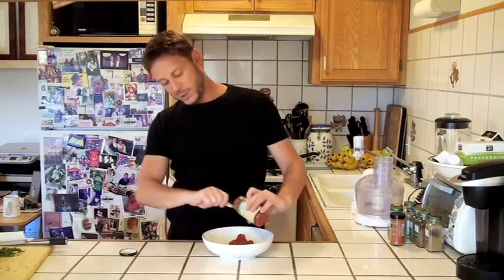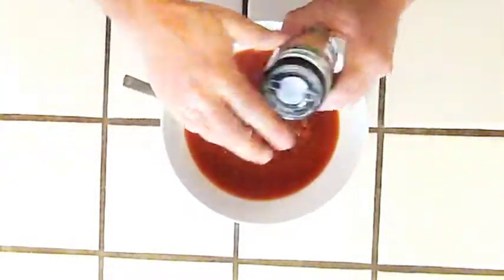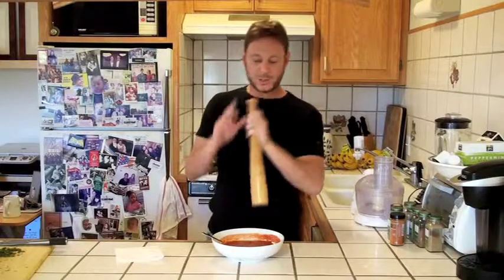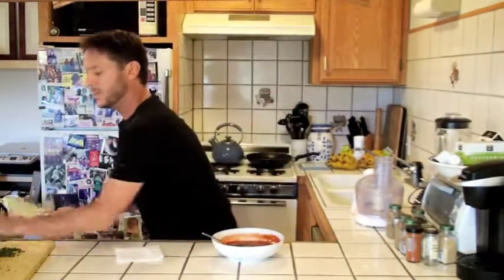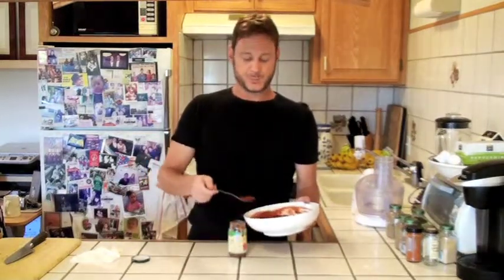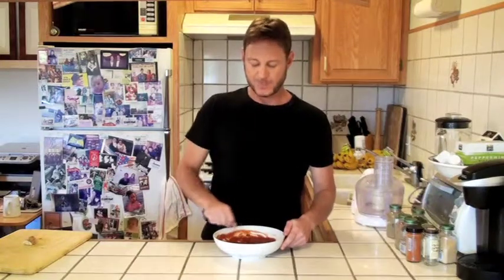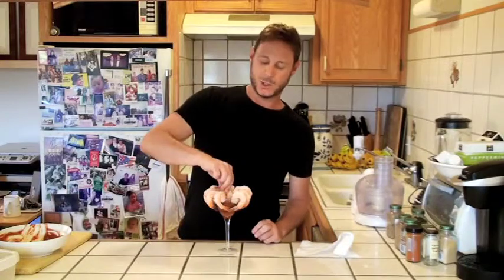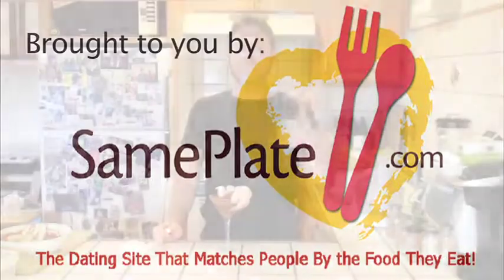Cooking Caveman with Jeff Nimoy - Caveman Ketchup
Jeff Nimoy, The Cooking Caveman, shows how to make homemade ketchup!

Emmy Award Winning writer/producer Jeff Nimoy began the popular blog CookingCaveman.com after accidentally discovering the Caveman Diet, also known as the Paleo Diet. Jeff's blog shares his Caveman friendly mouthwatering meals and spreads his message that "Dieting Does Not Mean Deprivation!"  He also founded SamePlate.com, a free online dating site that matches people by the food they eat (or don't eat).  Before launching SamePlate.com and becoming a Caveman, Jeff Nimoy wrote, produced, and voiced comedy segments for NFL Films, and has enjoyed a long career acting, writing and voice directing for anime, with such notable classic shows as "Digimon," Disney's "Stitch," "Trigun," and "Naruto."